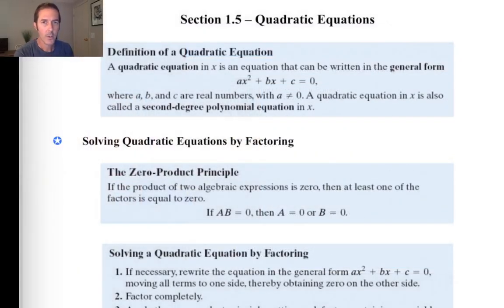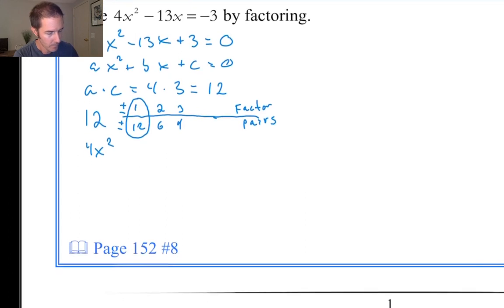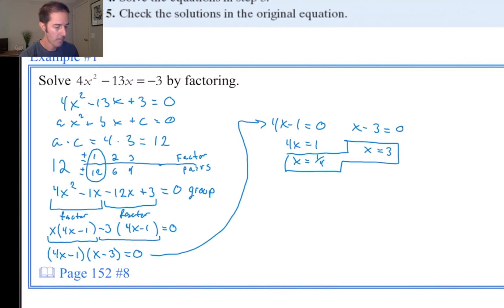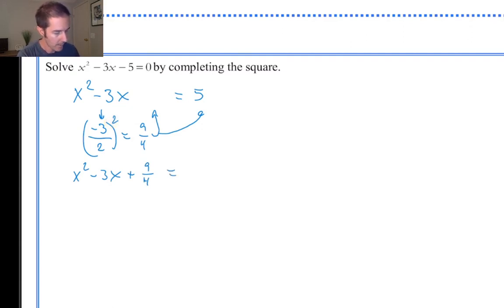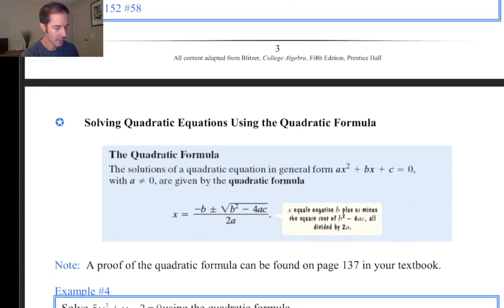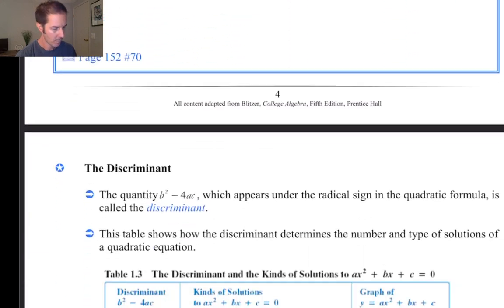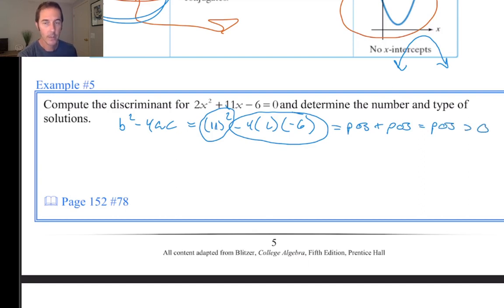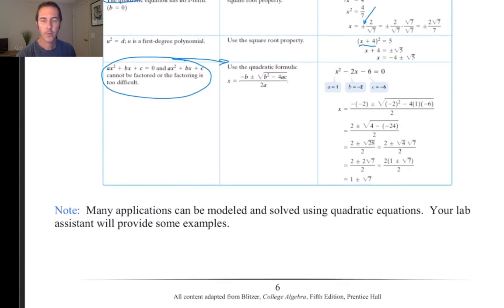Col Alg - 1.5 - Quadratic Equations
0:28 Quadratic Equations and Zero Product Principle
Use of the following methods to solve a quadratic equation:
2:00 The "a c method"
11:56 The "square root property"
13:29 By "completing the square"
23:16 The "quadratic formula"
   Types of solutions to a quadratic equations can be determined by examining the...
27:53 ...discriminant, conceptually and graphically.
33:28 ...discriminant, in an example problem.
   Determining which method to use
35:00 A discussion on how to choose, including some prewritten examples.